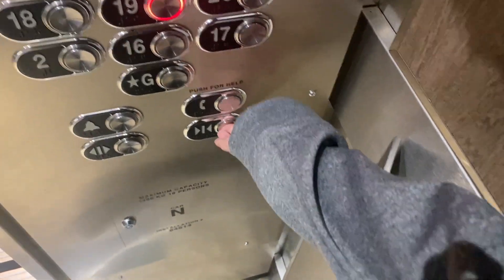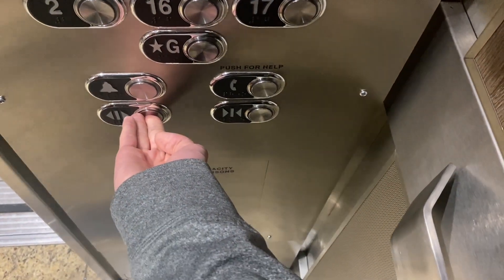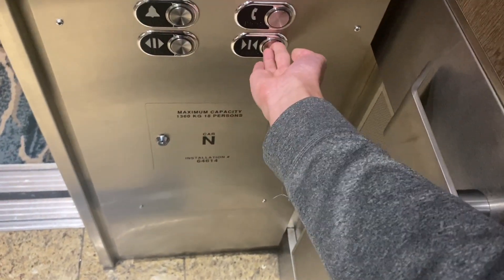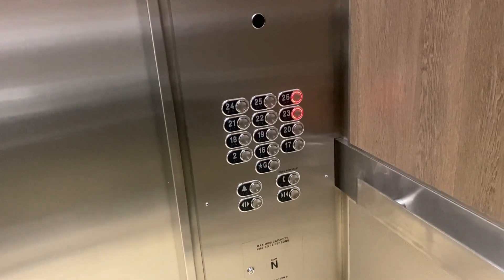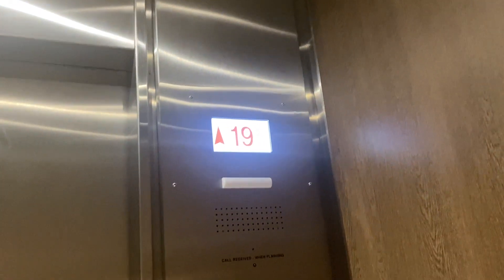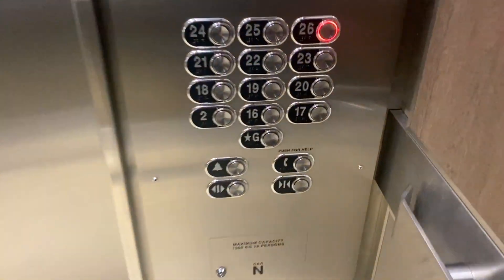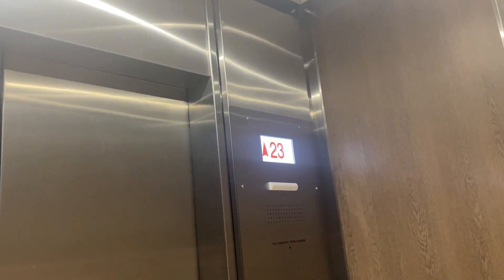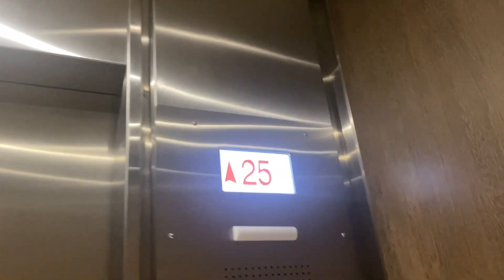6400NA Mod! Schindler Traction Blue Elevators at The Chelsea Hotel, Toronto ON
(Filmed on May 11, 2024). These are the blue elevators that serve floors 2 & 16 - 26 at The Chelsea Hotel here in Downtown Toronto ON. These used to be Schindler from the very early 90s with Dewhurst US89 fixtures but got modded a year and a half ago by Schindler 6400NA with MAD BS Moon fixtures from the early 2020s (late 2022). I‘ve filmed these elevators back in late July 2022 when they were still original but now they have already been completely modded. The modernization took place before the cabs were renovated and changed. These do have LCD Screen Display floor indicators and new directional chimes and lanterns. I do not like the placement of the emergency buttons because they are placed right next to the door operation buttons.

Elevator facts:

Brand: Schindler
Type: Traction
Capacity: 1360 KG
Fixtures (Original): Dewhurst US89
Fixtures (After Mod): MAD BS Moon
Indicator: LCD Screen
Door Type: Centre Opening
Floors: 13 (*G, 2 & 16 - 26)
Installed: 1990
Modernized: 2022